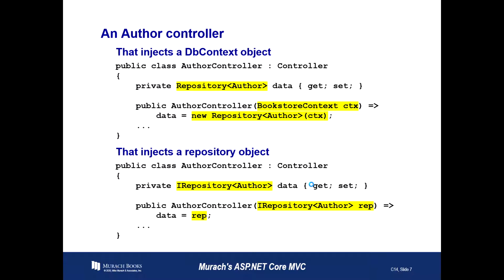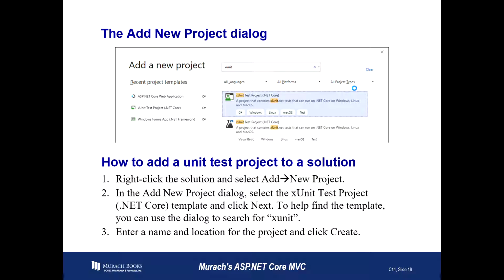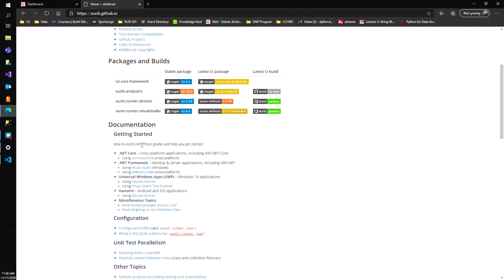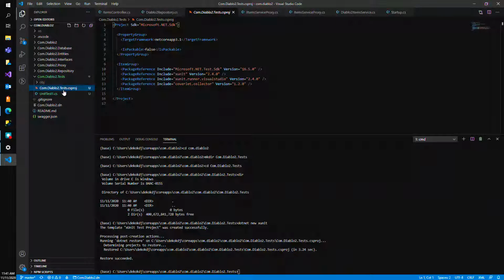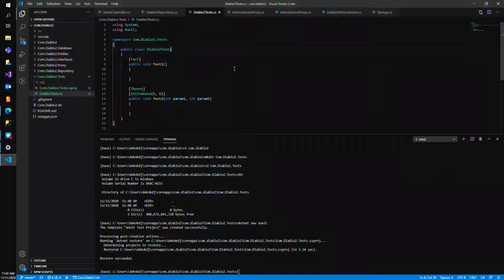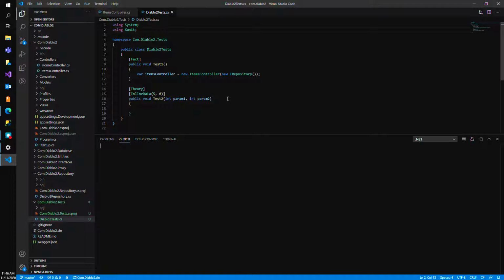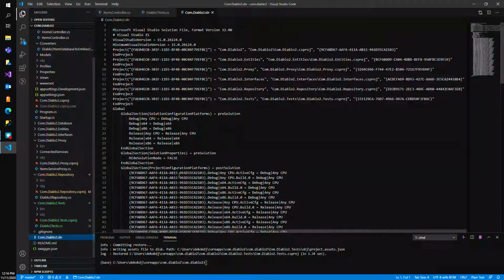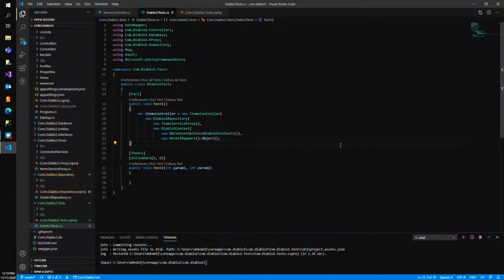IT3047C Setting up xUnit in a web application